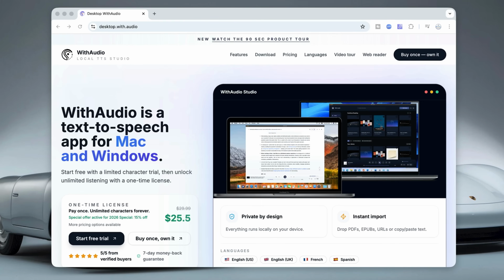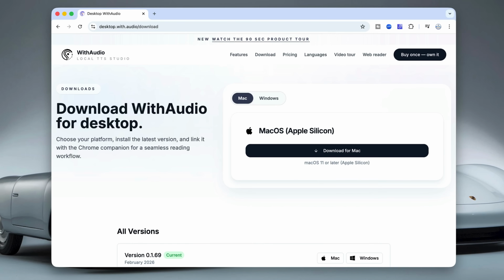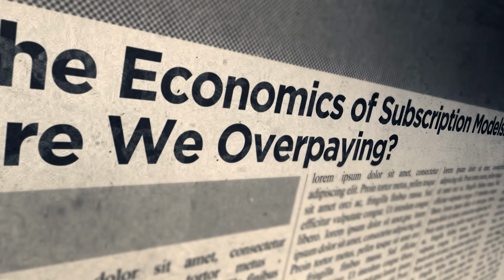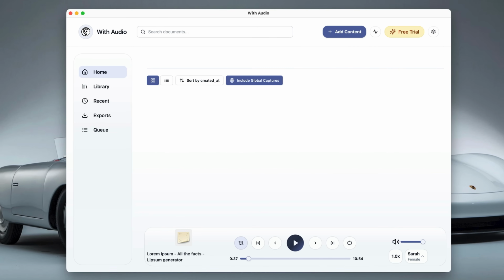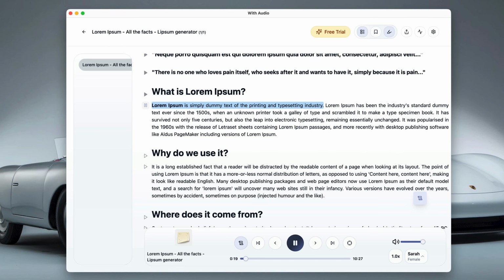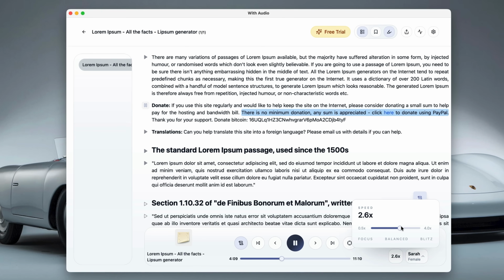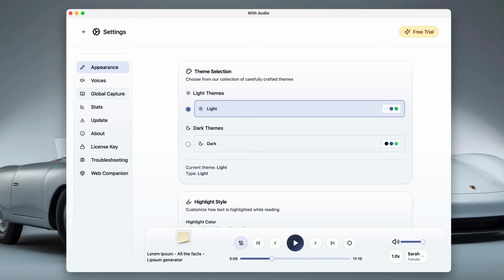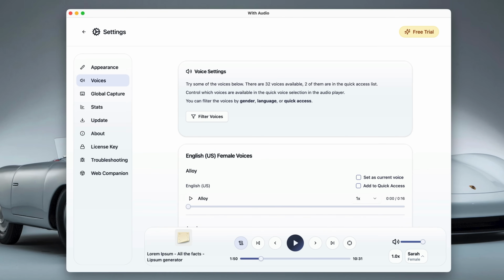Finally… Text to Speech Without a Subscription?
WithAudio review – a lifetime licence text-to-speech app for Mac (Apple Silicon) and Windows. In this video I test importing web articles, PDFs and ebooks, demonstrate synced highlighting, smart navigation, exporting to MP3, and explain why this app runs fully locally without a subscription.
Chapters:
00:00 What is WithAudio?
01:20 Not a subscription
02:30 Importing content
03:30 Highlighting & speed
04:30 Navigation features
05:30 Exporting audio
06:30 Global Capture & extension
07:40 Final thoughts

Cameras
Sony A7S III
Sony A74

Lenses
Lighting:
Aputure RGB

Sound:
Fifine K658
Fifine K688
Hollyland Wireless Mics
7RYMS IRay DW30 Wireless Mics
SYNCO G2
SYNCO G3

Livall Evo

Editing:
Adobe Lightroom
Adobe Photoshop